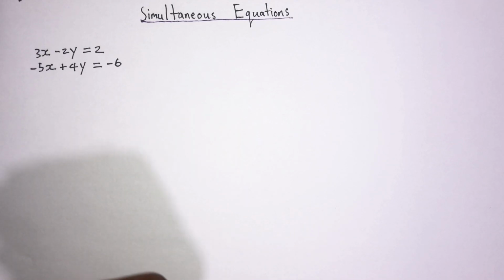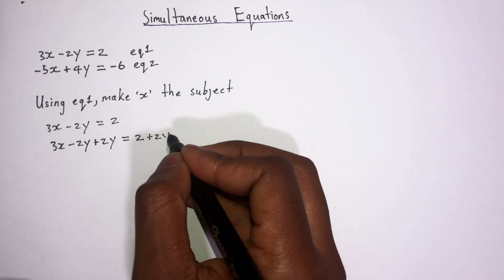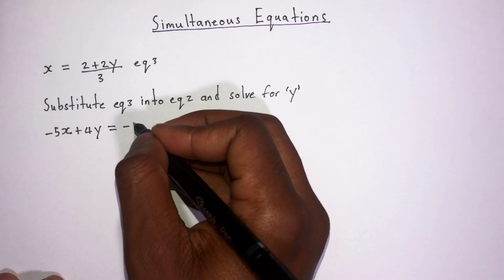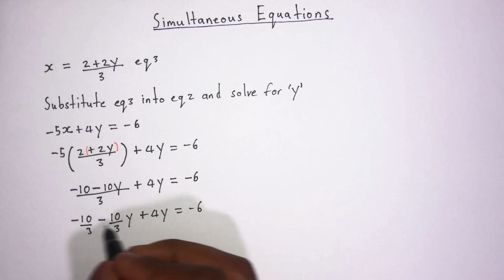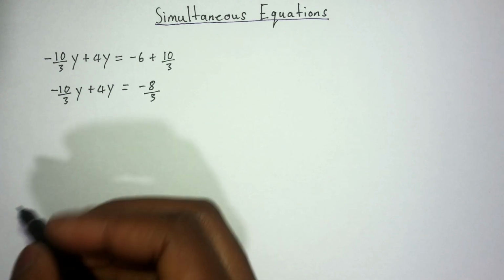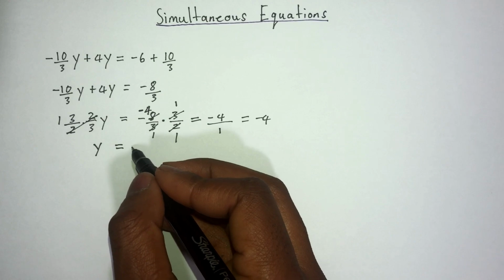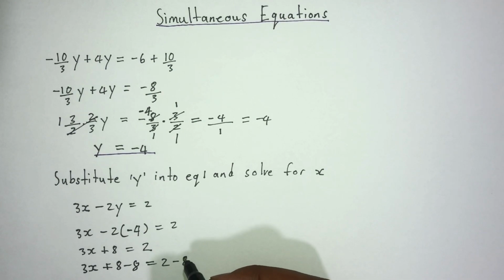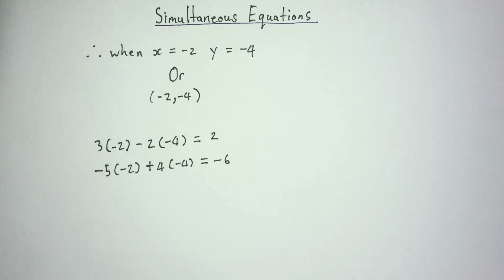Simultaneous Equations Problem 2(Substitution Method)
In this video we are using the substitution method to solve simultaneous equations. It gives a detailed explanation for each step.